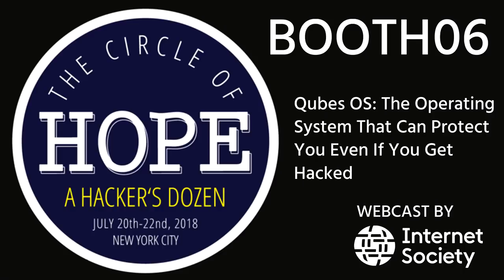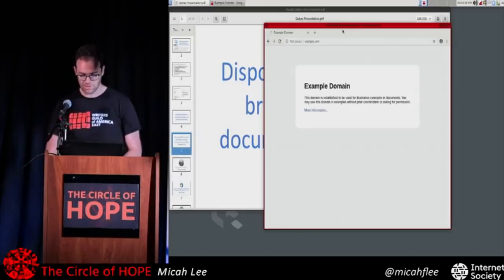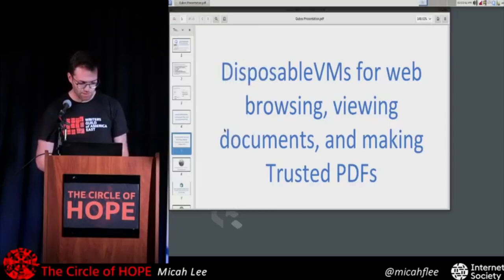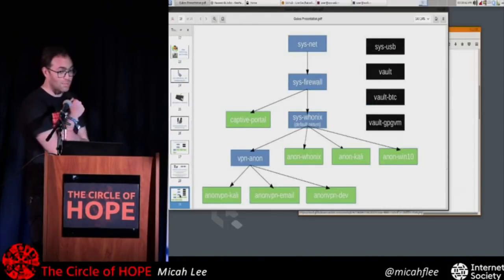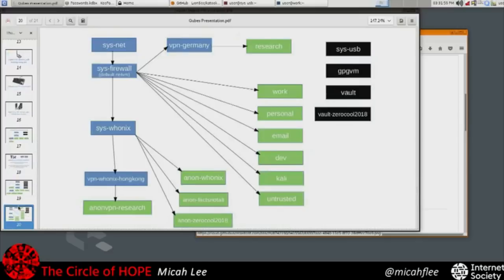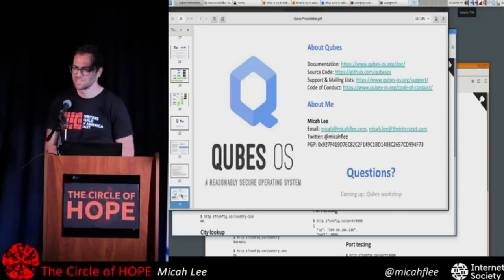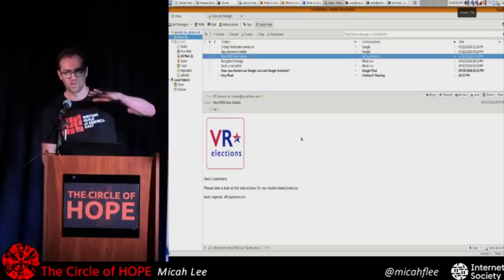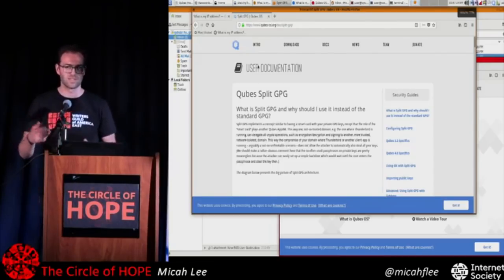Qubes OS: The Operating System That Can Protect You Even If You Get Hacked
"If you’re serious about security, Qubes OS is the best OS available today," says NSA whistleblower Edward Snowden. "It’s what I use, and free." In most operating systems like Windows, macOS, and all Linux distributions, all it takes is one mistake - open the wrong PDF, plug in the wrong USB stick, "curl | bash" the wrong URL - and it’s game over. Even without root, the attacker can access all of your data, take screenshots, listen through your mic, watch you through your webcam, and get persistence to spy on you in the future. Qubes OS aims to be a reasonably secure operating system that doesn’t have this problem. In Qubes, your host machine runs a thin layer of software for managing a graphical desktop environment and all other software is compartmentalized in separate virtual machines, with strict controls on what hardware they can access and how they can communicate, all while being usable enough to run as your daily OS. In this talk, Micah will show off some of the cool things that this approach makes possible, like opening email attachments in "disposable VMs," managing anonymous identities, keeping secrets like password databases, PGP keys, and sensitive documents stored in vaults without Internet access, and much more.